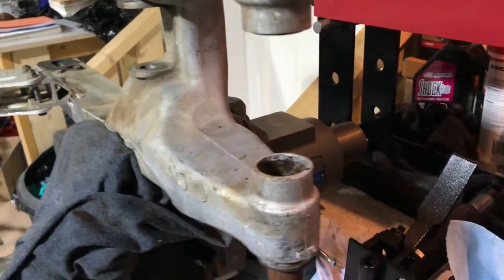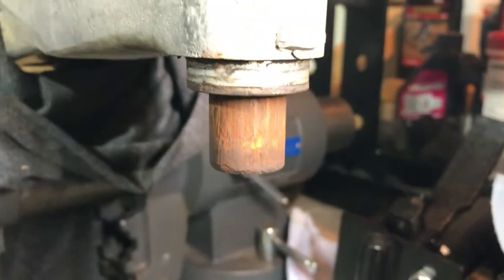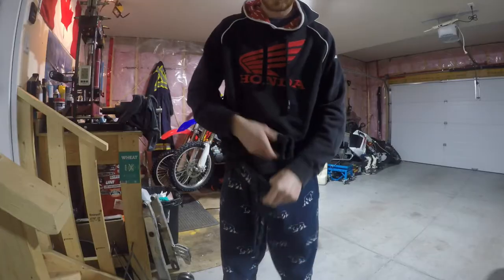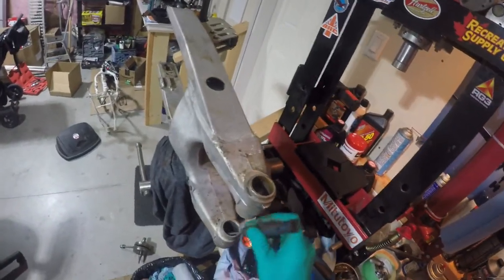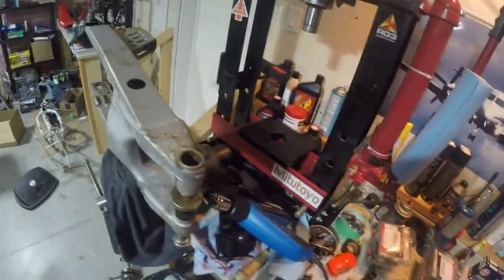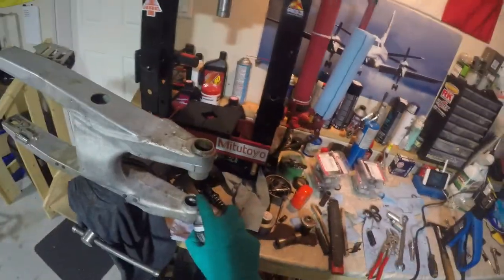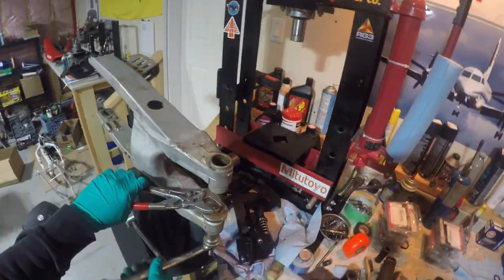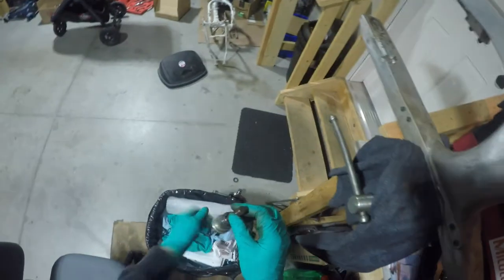How to Remove Rusted Swing Arm Bearings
Like the title says, having difficulty changing rusted out bearings? Look no further! Can't be any easier than this.